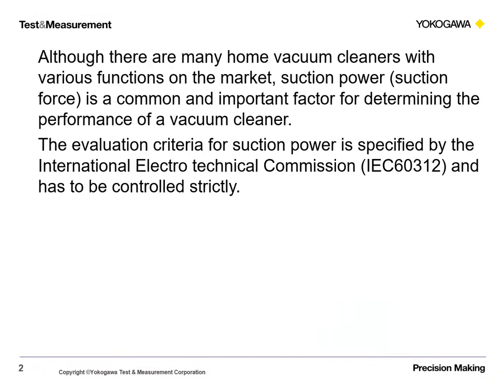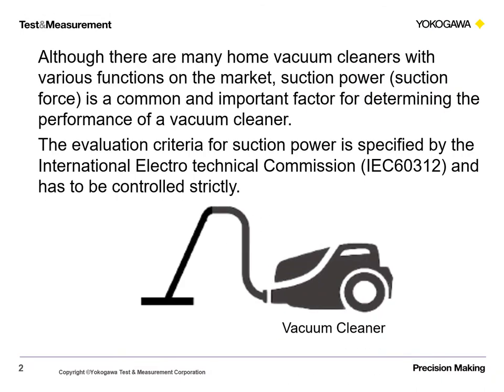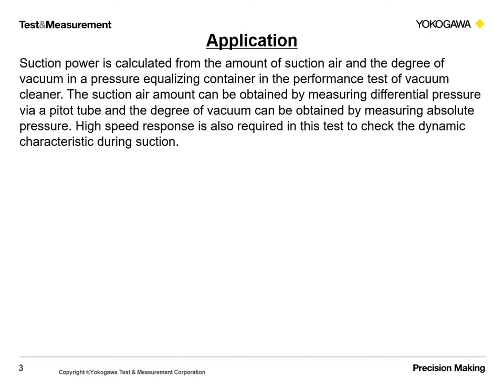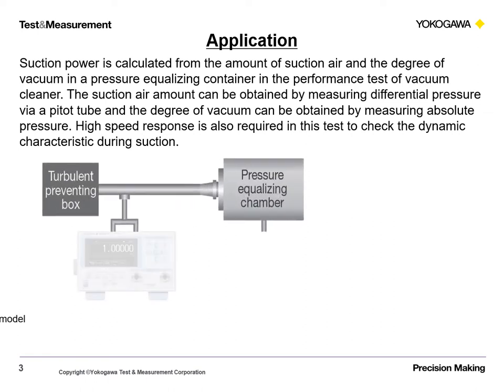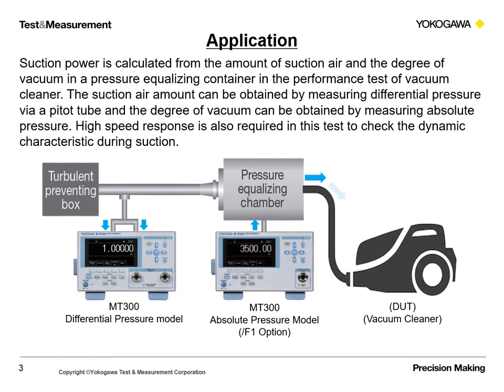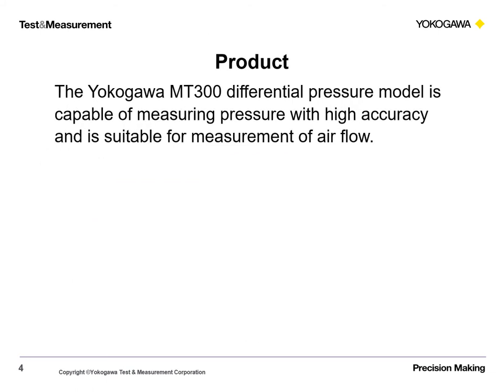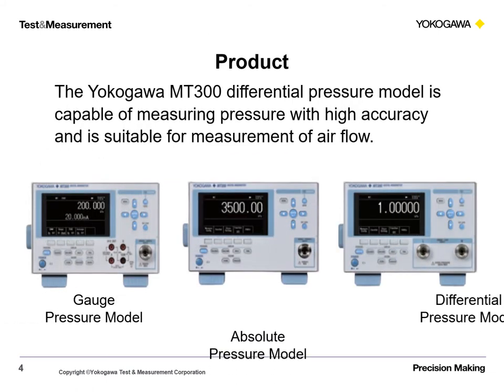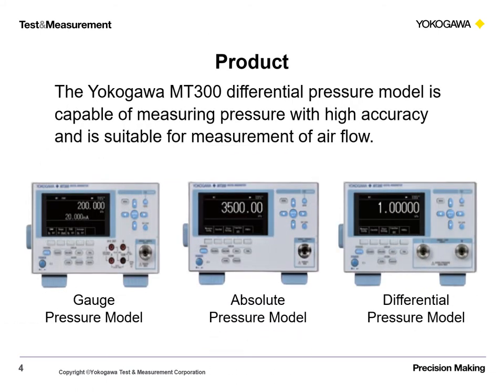Yokogawa MT300 Series Digital Manometer Meter : - Suction Power Test Of Vacuum Cleaner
Although there are many home vacuum cleaners with various functions on the market, suction power (suction force) is a common and important factor for determining the performance of a vacuum cleaner.
The evaluation criteria for suction power is specified by the International Electro technical Commission (IEC60312) and has to be controlled strictly.